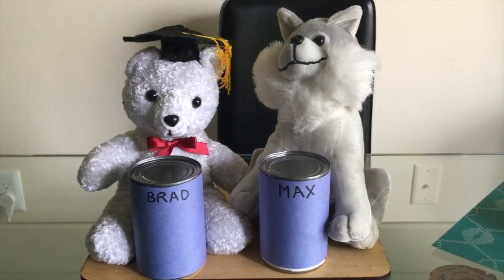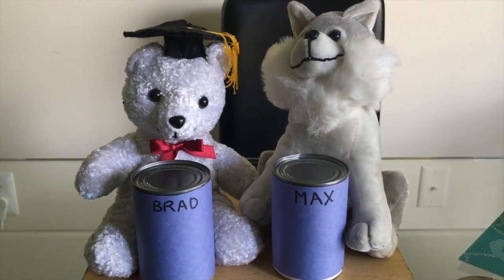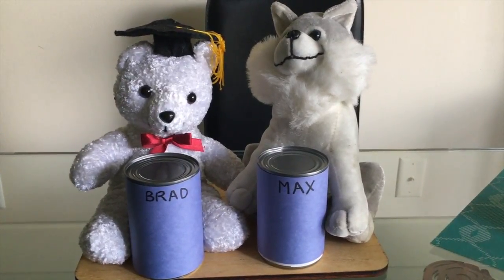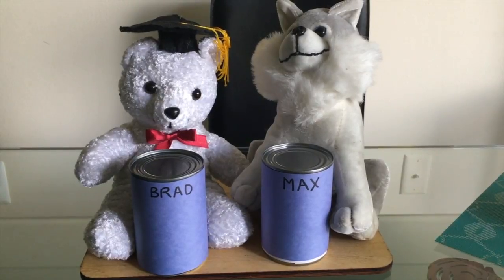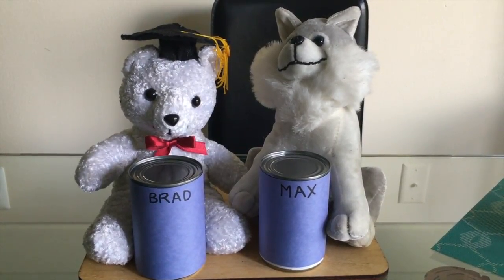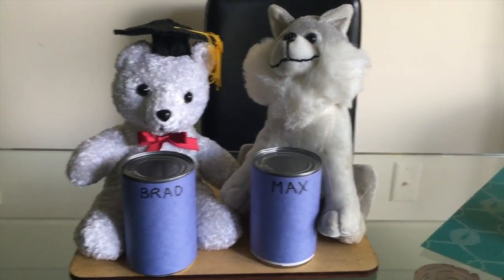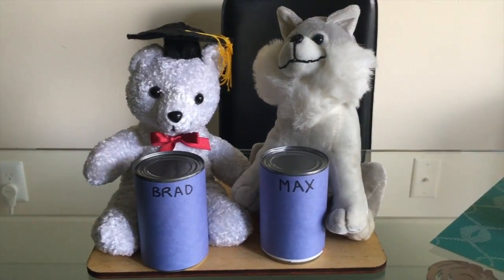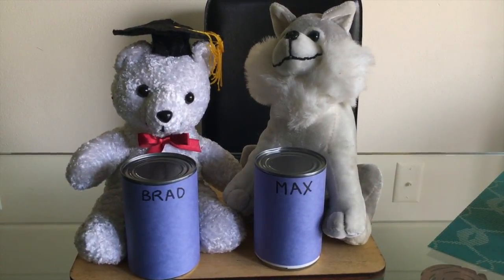Jeopardy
This video is about Jeopardy